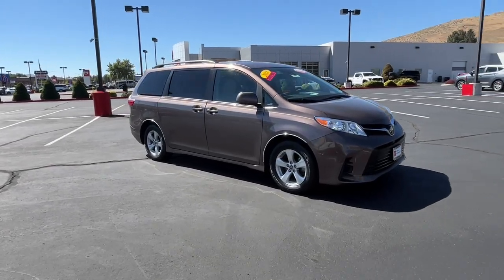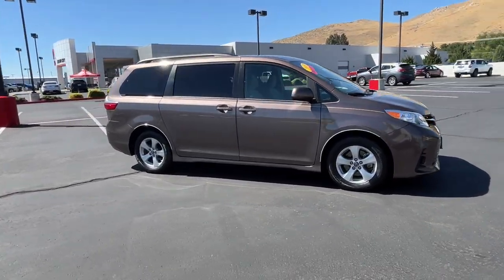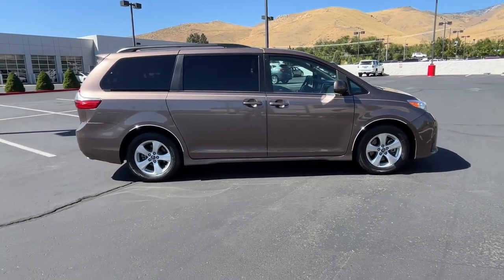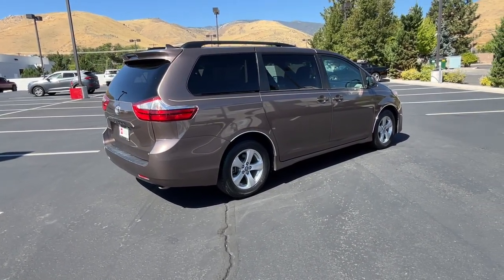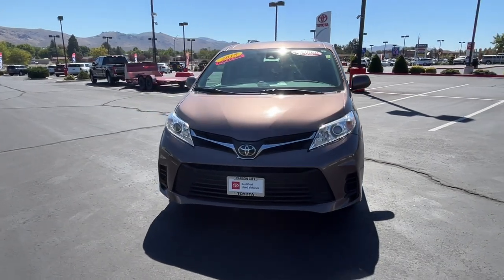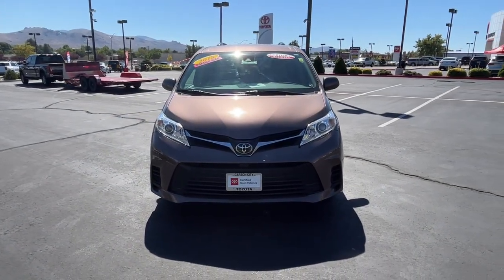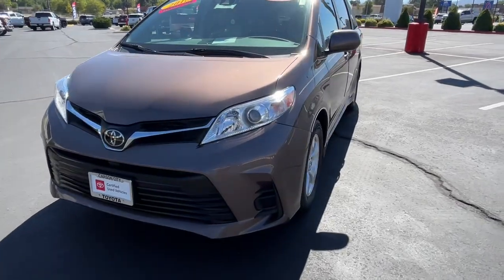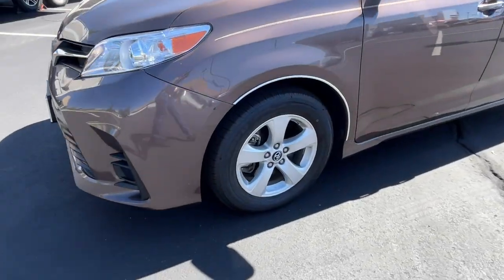2018 Toyota Sienna LE Carson City, Reno, Northern Nevada, Dayton, Lake Tahoe NV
Pre-Owned 2018 Toyota Sienna LE available at Carson City Toyota located in 2590 S Carson St, Carson City, NV, 89701. Servicing the Carson City, Reno, Northern Nevada, Dayton, Lake Tahoe area.

You will be amazed by this   2018  Toyota Sienna.  Take peace of mind along on every family drive when you're in this stylish Sienna. Its cutting-edge technology keeps your passengers safe, connected, and entertained, while its spacious, luxurious cabin creates a relaxing environment for all.  These are just some of the great options this vehicle comes with: Touchscreen Infotainment System, Pre-Collision System, Intelligent Auto on/off High Beams, Keyless Entry, Navigation System, Third Row Seat, V6 Cylinder Engine, Adaptive Cruise Control, Heated Mirrors, Lane Keeping Assist. You don't have to sacrifice driving pleasure to get the versatility your family needs. Come in and drive this refined and powerful Sienna. We'll make it the best part of your day!